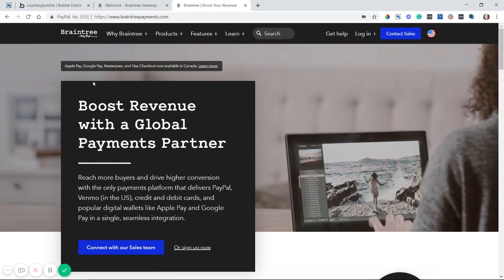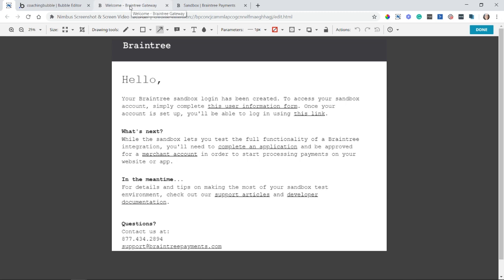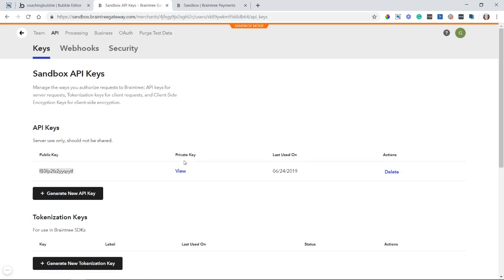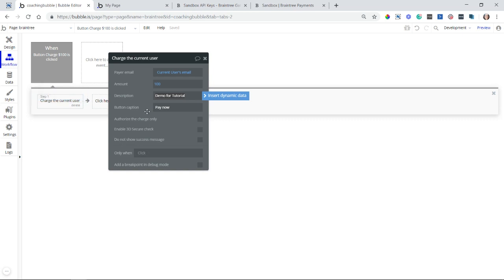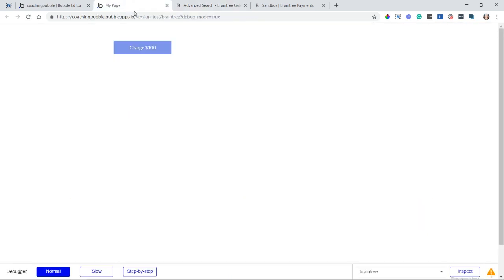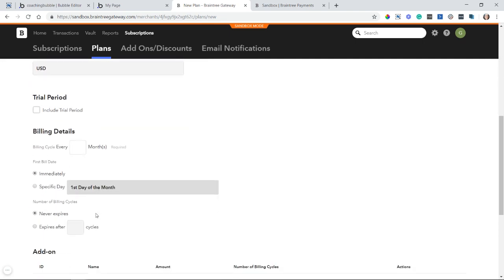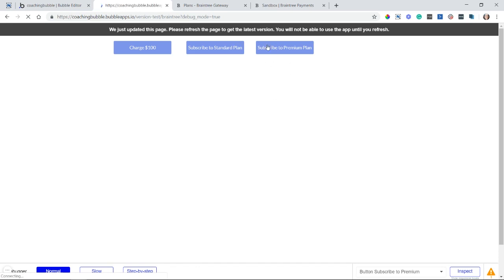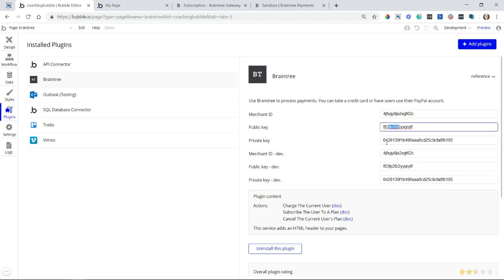How to Set Up Bubble's Braintree Plugin & Accept Paypal Payments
Over the past couple years, I've published a number of tutorials, lessons, and even blog posts about payment gateways.

It's a big topic with a lot of ground to cover because there are so many options for the direction your specific app will need to go.

And of course, the ultimate goal is to create a profitable app...that means setting up payments is a critical aspect of development.

Now, I typically suggest using Stripe when it comes to accepting payments. It's an easy-to-use platform with competitive pricing and acceptance in dozens of different countries.

That being said, Stripe isn't an option for everyone.

If that's the case for you, the alternative is usually PayPal.

In this week's lesson, you're going to learn how to use the Braintree plugin (Braintree is a PayPal company) to set up single charge and subscription payments.

Watch this video to get started now.